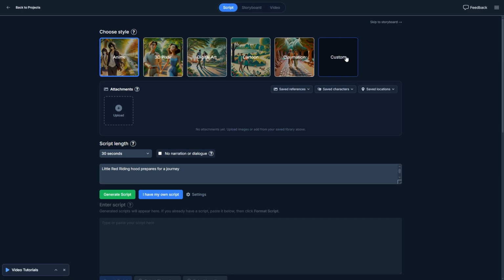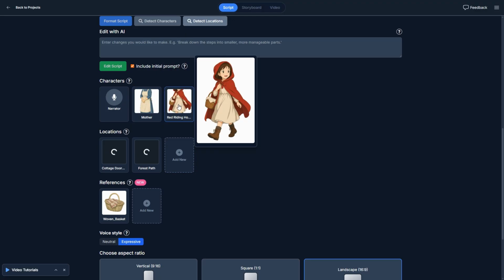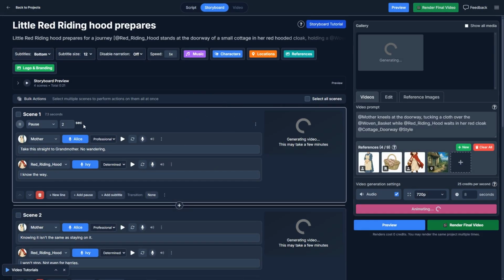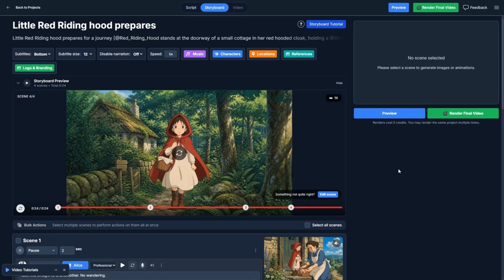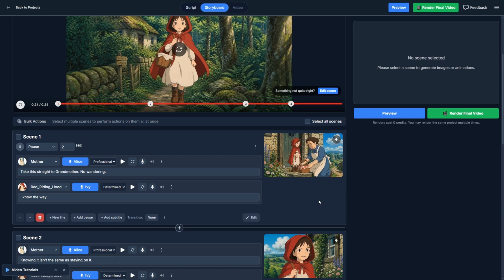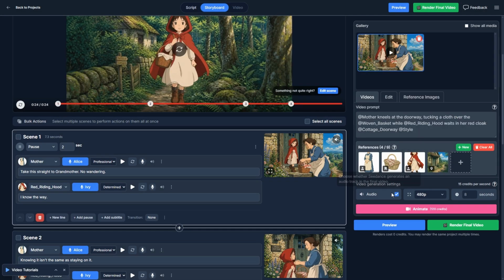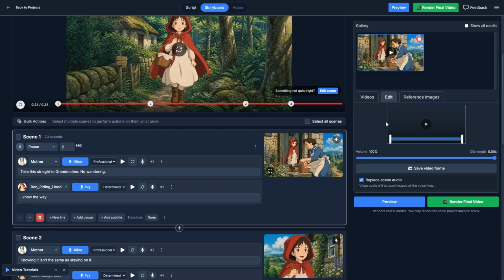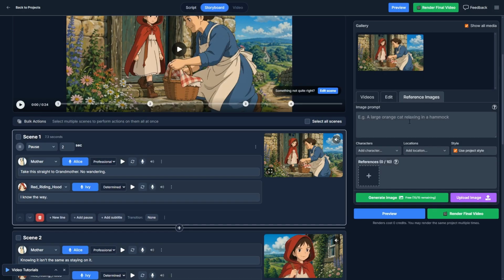EasyVid Director Mode Tutorial